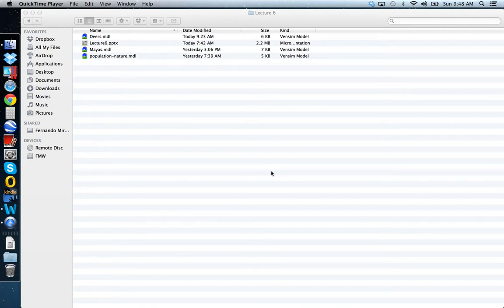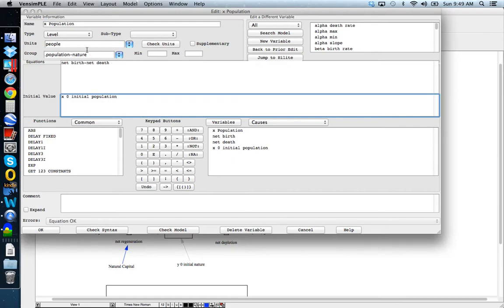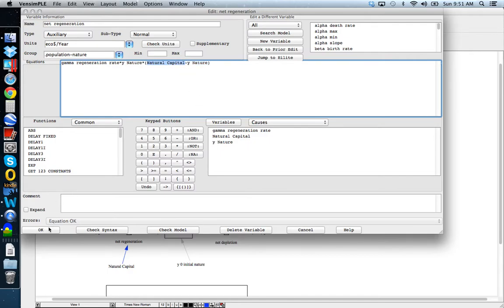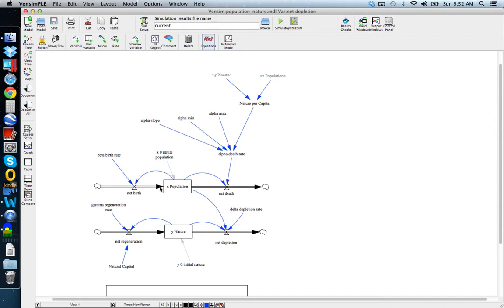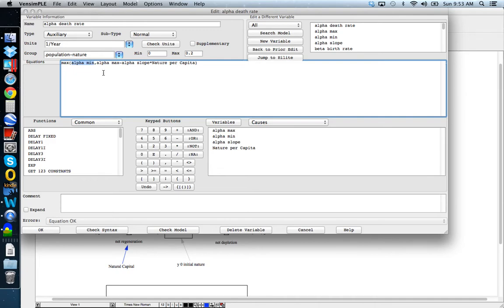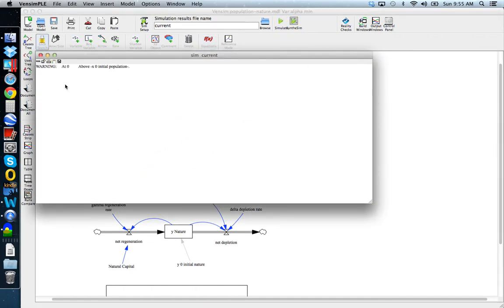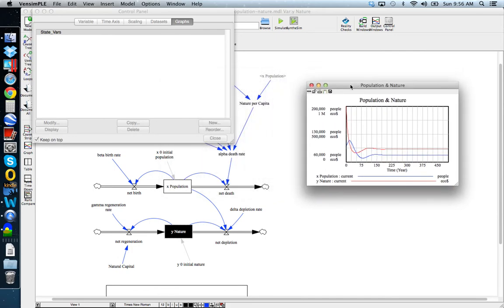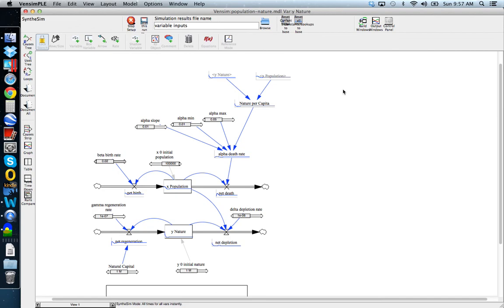Simple population-nature interaction model